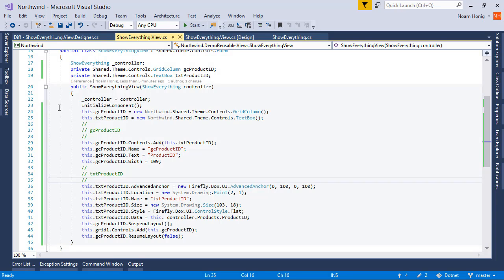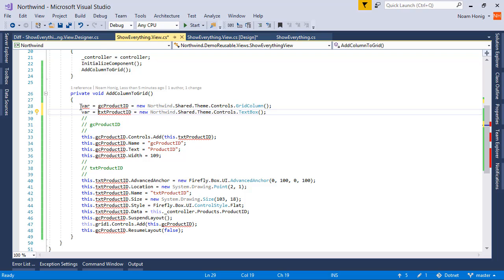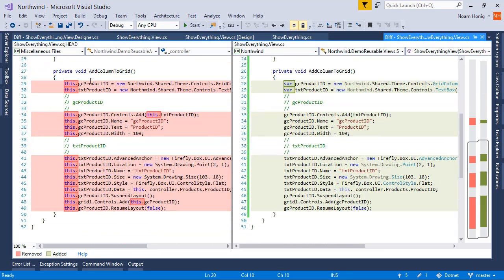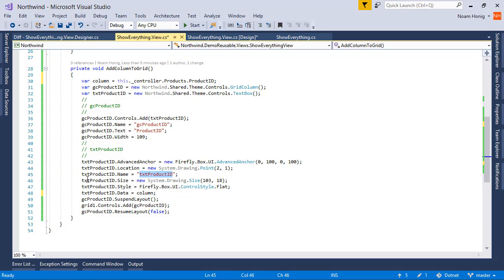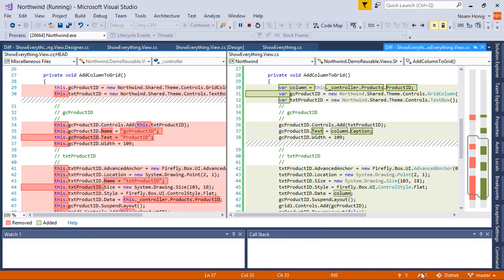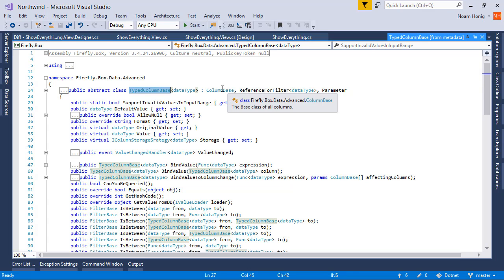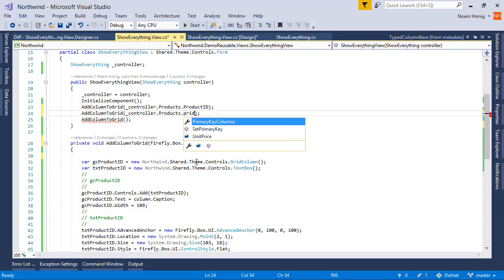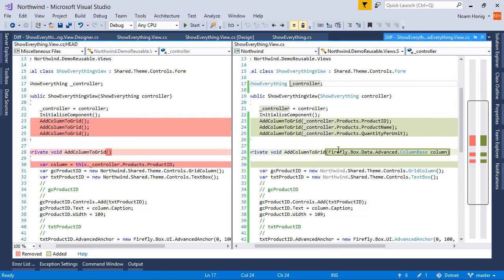Creating several columns From Code